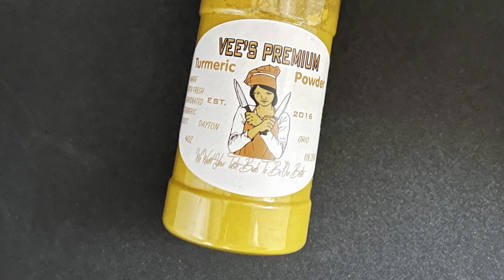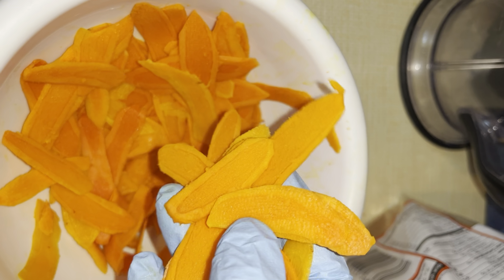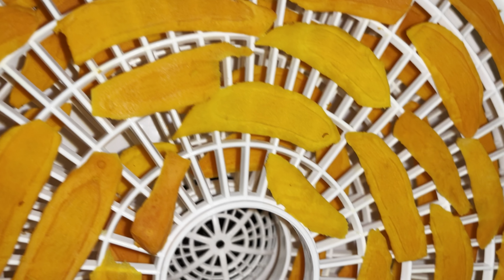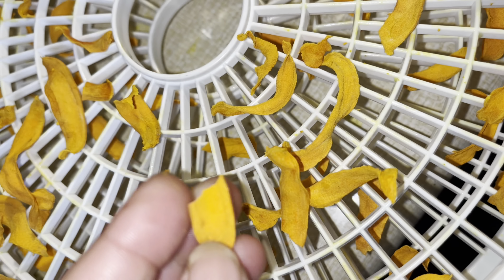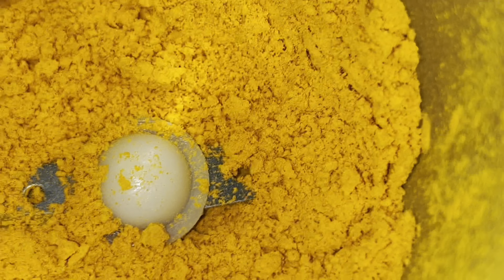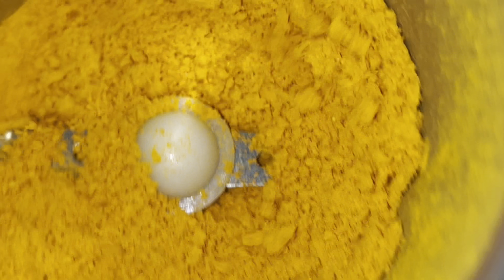How To Make Turmeric Powder (Orange Roots)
How To Make Turmeric Powder Using Orange Roots. Things Needed:

•Orange Or Yellow Turmeric Roots
•Dehydrator
•Vegetable Peeler or Sharp Knife
•Vegetable Slicer
•Coffee Grinder

•Health Benefits:
Fight Inflammation, Boost Your Digestion System, Remedy For Colds, Flus, Respiratory Infections, Lower Cardiovascular Disease & Much More!